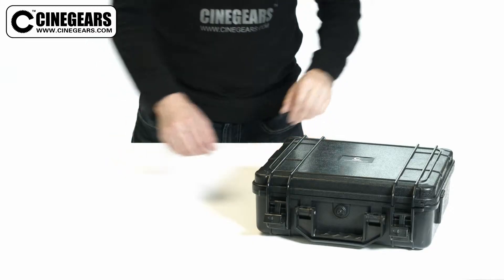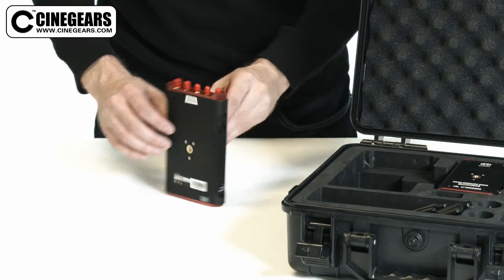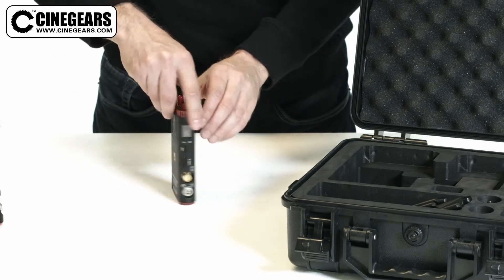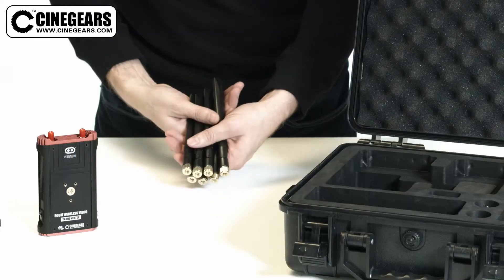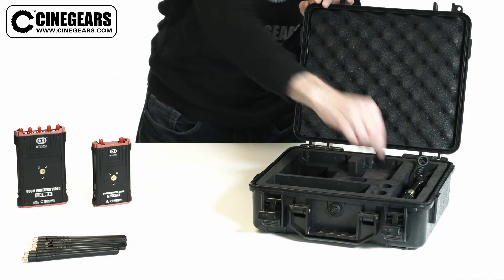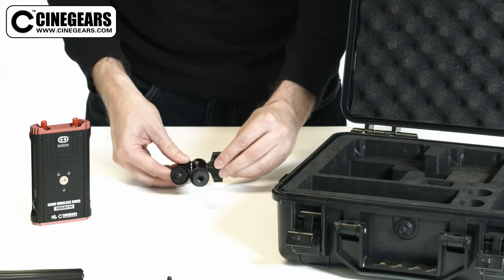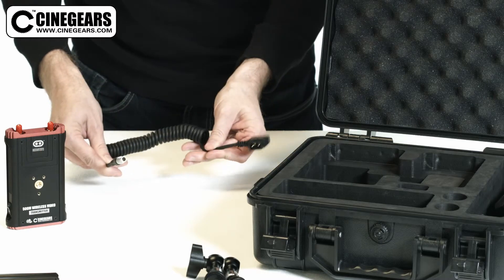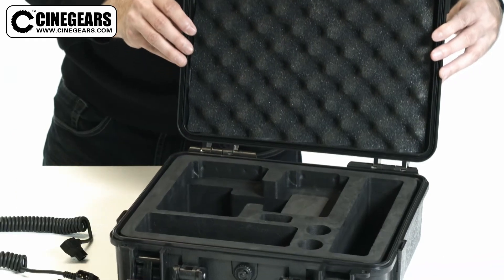Cinegears Ghost-Eye Wireless HD & SDI Video Transmission Kit 500M Unboxing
Avoid the clutter and headache of cables with the Cinegears Ghost-Eye 500M Wireless Video Transmission System; one Ghost-Eye Wireless Video Transmitter 500M, and one Ghost-Eye Wireless Video Receiver 500M. With up to 500m of high fidelity, uncompressed HD video transmission, feel free as you shoot indoors or out, night or day. With both 3G and HDMI inputs and outputs, using frequencies between 4.9-5.9GHz as needed (up to 4 simultaneously), you will utilize the current cutting edge of video transmission, adding a professional quality to your project.

The Cinegears Wireless HD/SDI HD Video Transmission system is an accessible and effective solution, requiring no technical skills and virtually no learning curve to operate. We focus on creating technologies that include the most efficient, reliable, and affordable solutions. With our simple and elegant design, Cinegears makes sure you’re Always in Focus.

With the Cinegears Ghost-Eye Wireless HDMI & SDI Transmitter 500M, transmit high fidelity, uncompressed HD video from up to 500m, and feel free as you shoot indoors or out, night or day. With both 3G and HDMI inputs and outputs, using frequencies between 4.9-5.9GHz as needed (up to 4 simultaneously), you will utilize the current cutting edge of video transmission, adding a professional quality to your project.